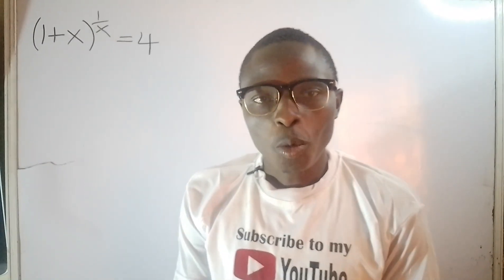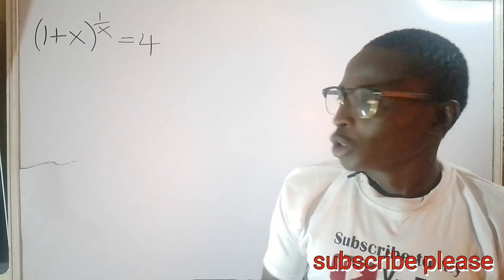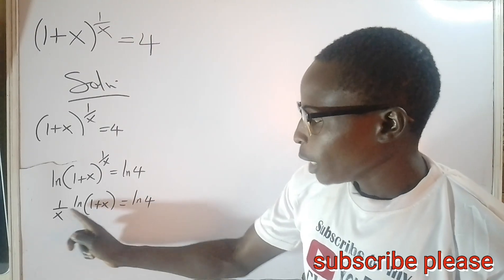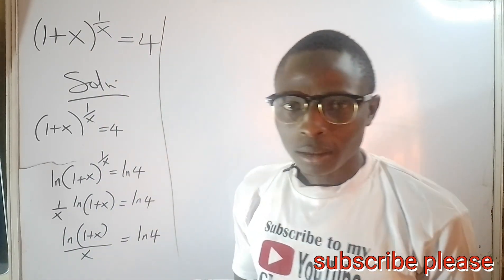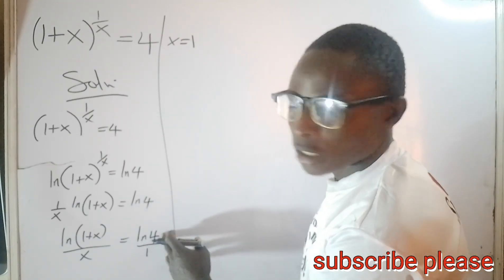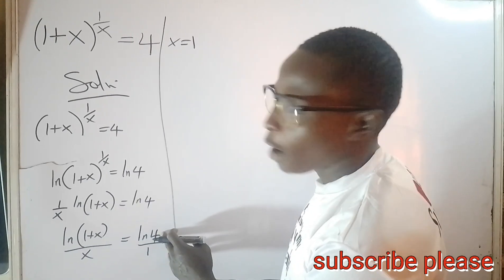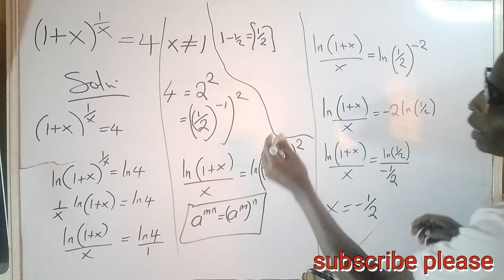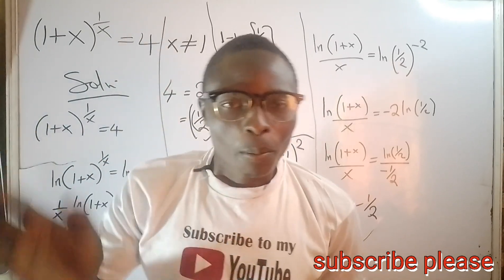solve this Equation!